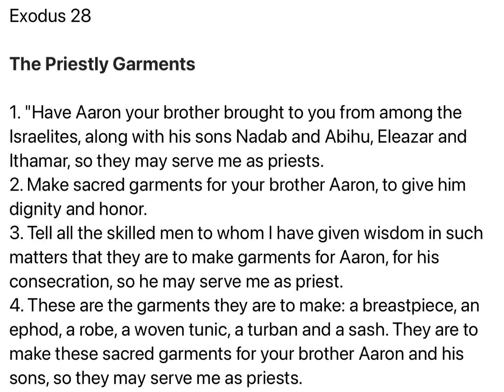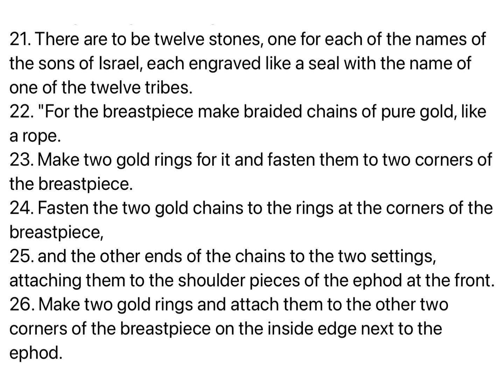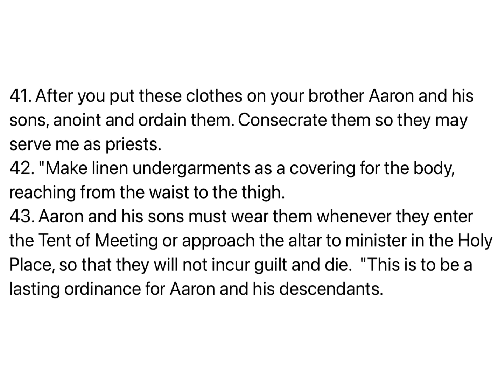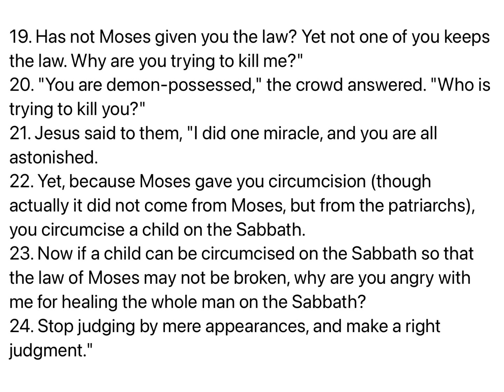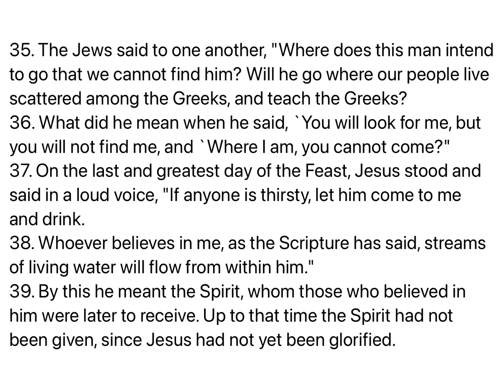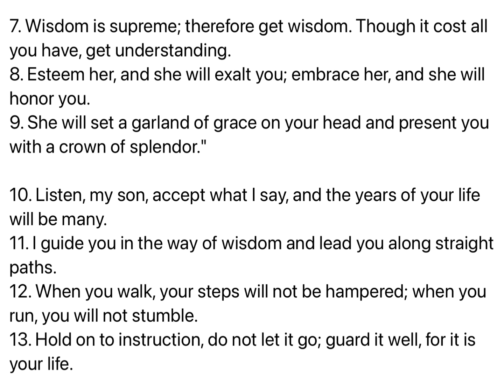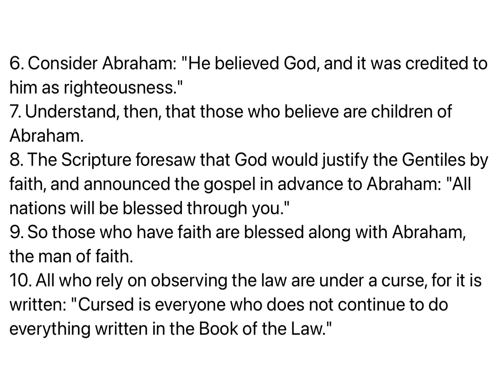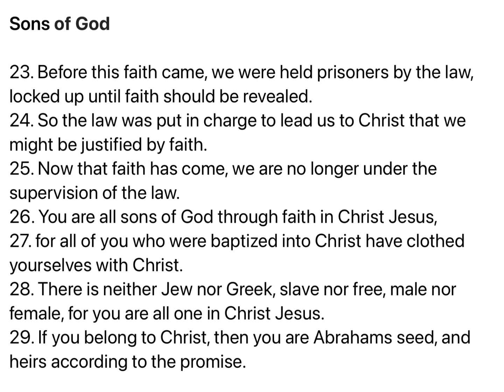M'CHEYNE BIBLE READING PLAN-76(맥체인성경통독):Ex출28, Jn요7, Pr잠4, Gal갈3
Bible Text: NIV 1984
Piano: Samuel Park
Video Editing: Kim's Lighthouse

[0:00] Day 76
[0:03] Prayer Before Reading
[0:39] Exodus 28
[5:59] John 7
[11:37] Proverbs 4
[13:52] Galatians 3
[17:44] Prayer After Reading